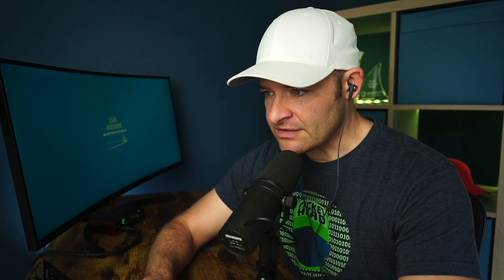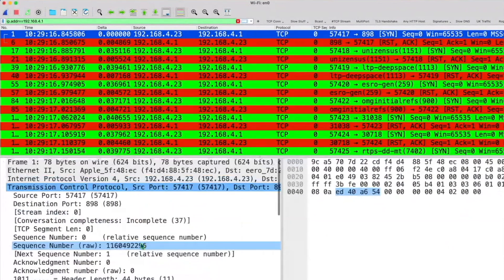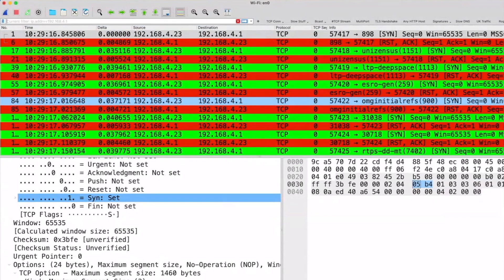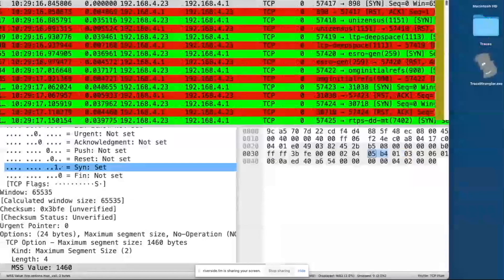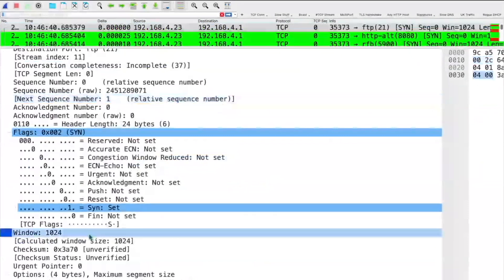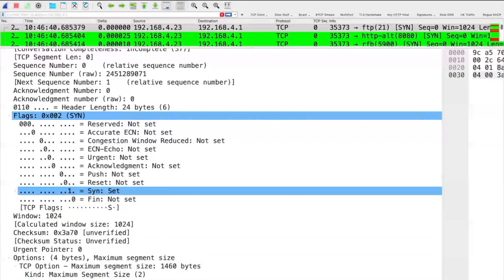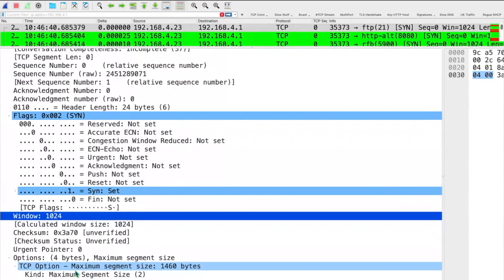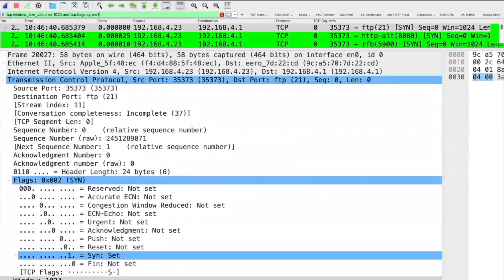TCP for Hackers: Wireshark Basics (with @ChrisGreer​)